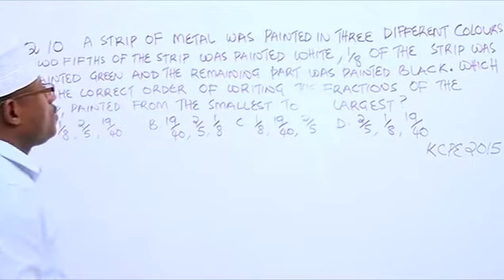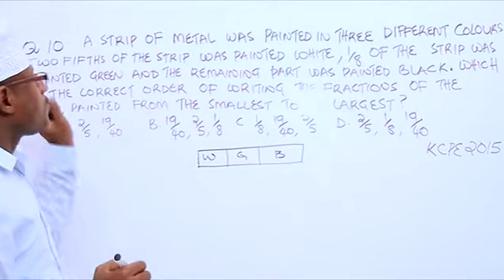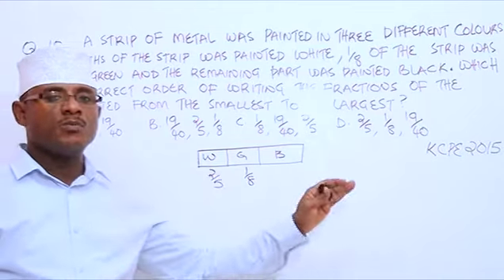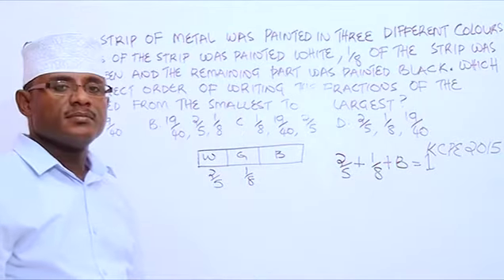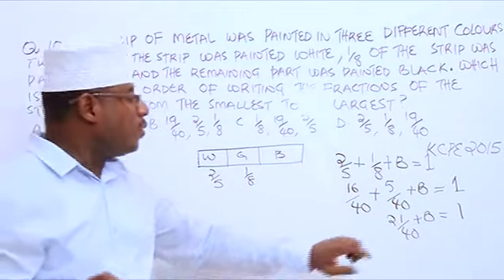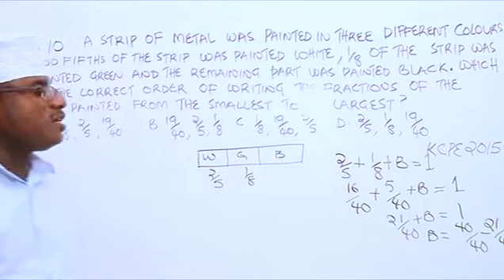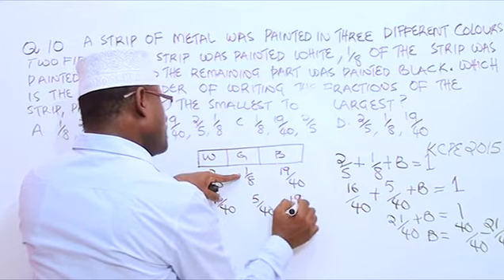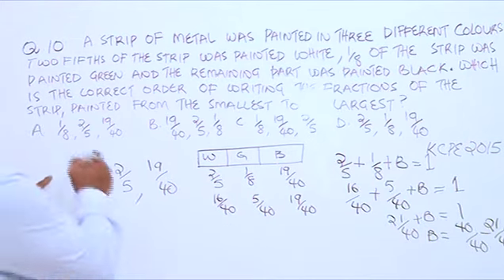KCPE MATHEMATICS 2015 QUESTION 10 REVISION